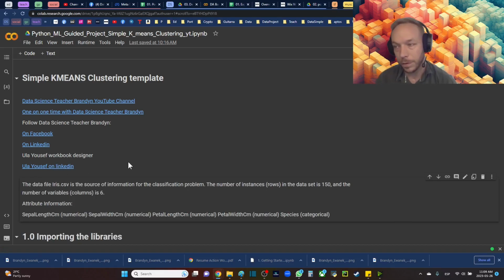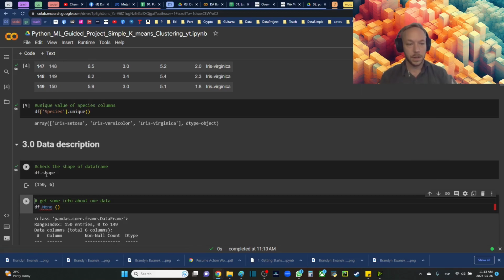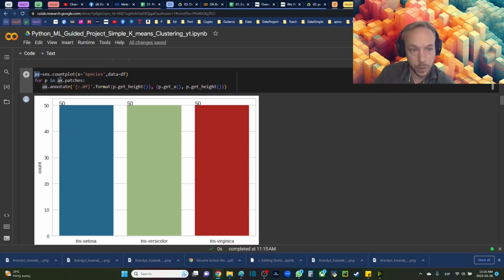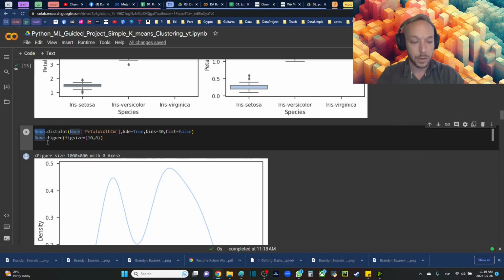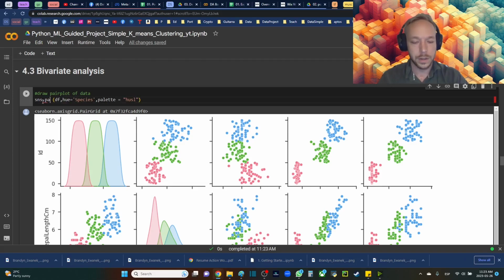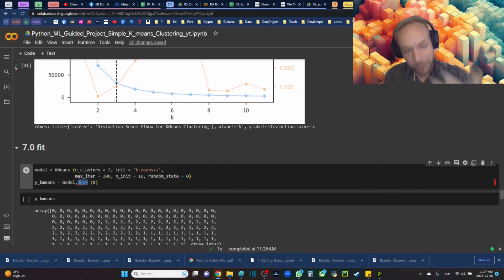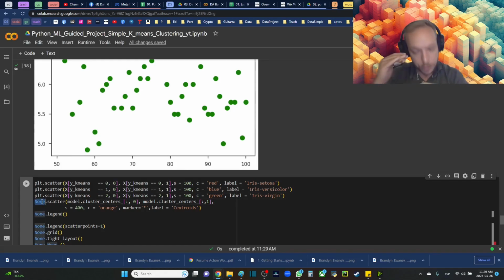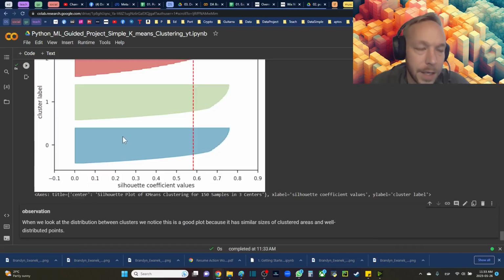Simple Clustering Guided Project Python Sklearn Kmean Silhouette Score Yellowbrick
Thank you to Ula Yousef on linkedin who designed the entire workbook herself and prepared this post, basically everything but the follow-along video.  Thank you so much, beautiful plotting and wonderful clustering for a beginner Python project.